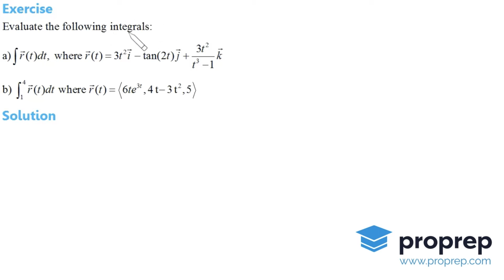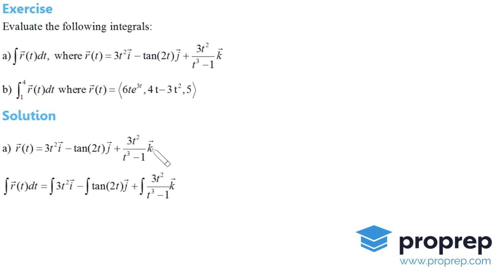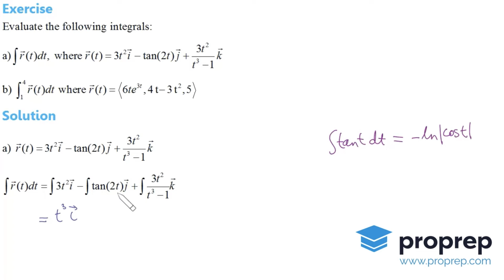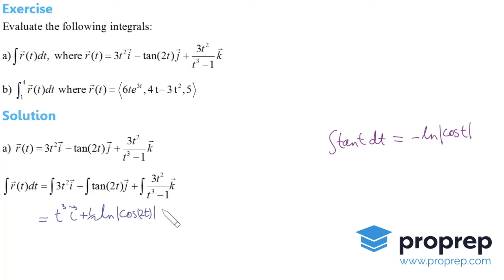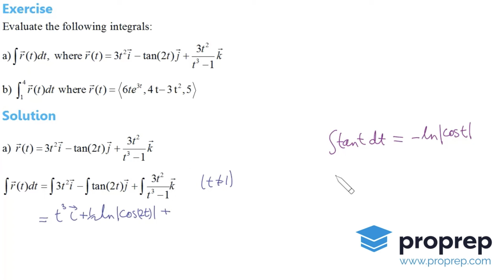How To Solve - New Integrals of Vector Functions